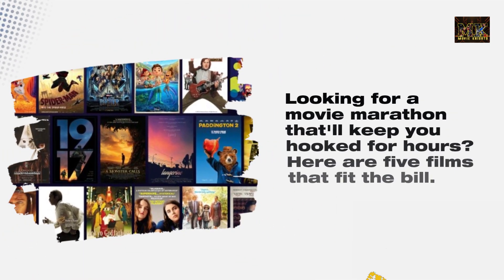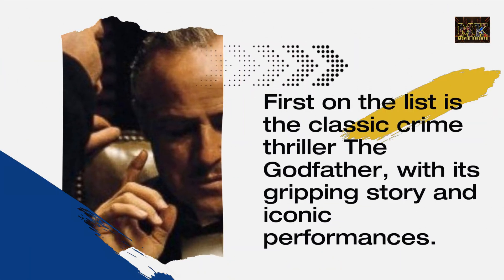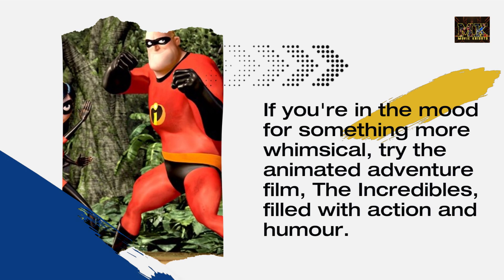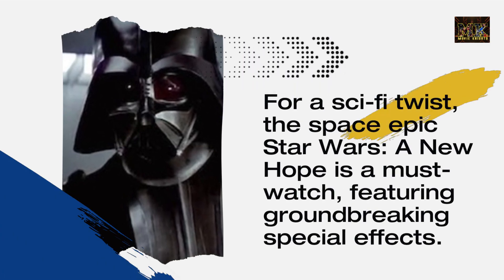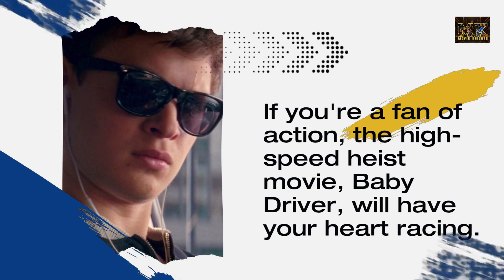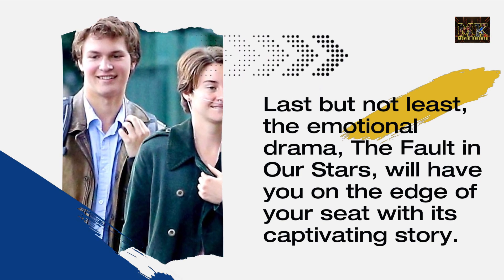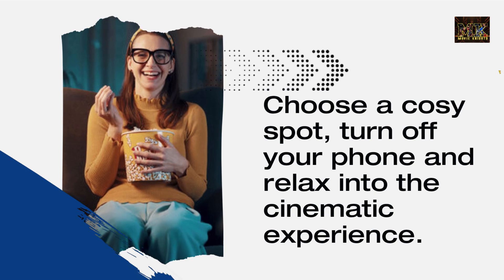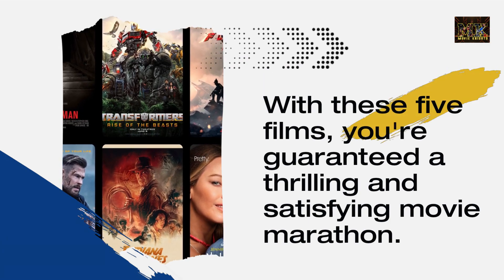Movie Marathons: 5 Films to Keep You Glued to Your Seat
Get ready for an exhilarating movie marathon with "Movie Marathons: 5 Films to Keep You Glued to Your Seat," an action-packed YouTube video that will have you on the edge of your seat from start to finish. Get ready to embark on an epic cinematic adventure that will leave you entertained, thrilled, and craving for more.

In this adrenaline-fueled video, we present a carefully curated selection of five films that guarantee non-stop excitement and will keep you completely engrossed. From heart-pounding thrillers to gripping dramas and high-octane action, these movies have been chosen for their ability to captivate audiences and keep them hooked until the very end.

Join us as we dive into the captivating narratives, riveting performances, and immersive storytelling techniques that make these films an unforgettable cinematic experience. Each movie offers a unique blend of suspense, emotion, and cinematic spectacle that will leave you breathless and eagerly awaiting the next twist and turn.

Get ready to be immersed in a world of intense car chases, mind-bending mysteries, epic battles, and unforgettable characters. From the first frame to the final credits, these films will keep you glued to your seat, unable to tear your eyes away from the screen.

Whether you're a die-hard film enthusiast, an adventure seeker, or simply looking for an exciting movie night, "Movie Marathons: 5 Films to Keep You Glued to Your Seat" is the perfect guide to an unforgettable cinematic journey. Grab your popcorn, dim the lights, and prepare yourself for a rollercoaster ride of emotions and thrills.

With this carefully curated selection, you can rest assured that boredom will be a thing of the past. Get ready to be swept away by the compelling stories, jaw-dropping visuals, and breathtaking action sequences that make these films true crowd-pleasers.

So, buckle up and join us on this thrilling cinematic adventure with "Movie Marathons: 5 Films to Keep You Glued to Your Seat." Let the excitement begin as we take you on a non-stop ride through the best of what cinema has to offer. Get ready to be thoroughly entertained and to have your senses electrified by the magic of these unforgettable movies.